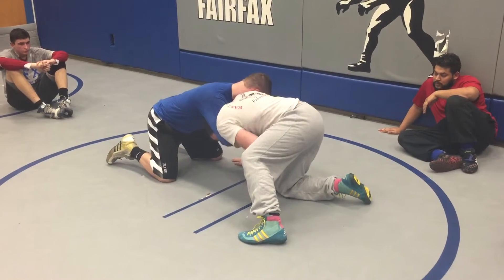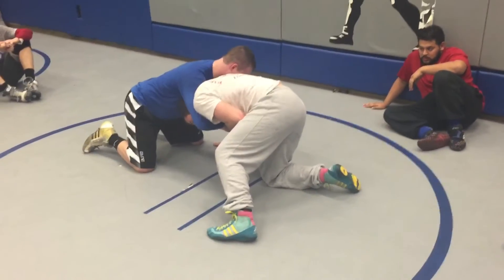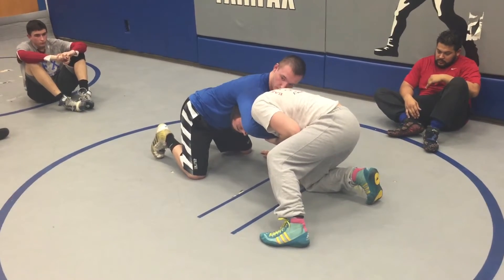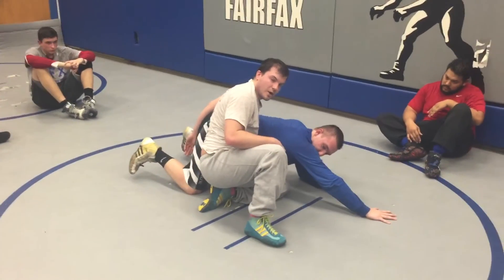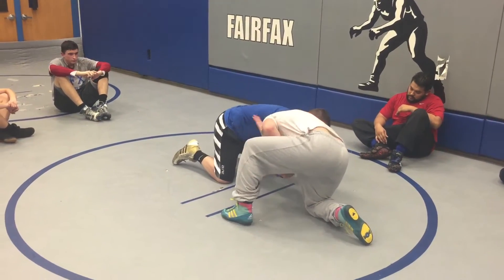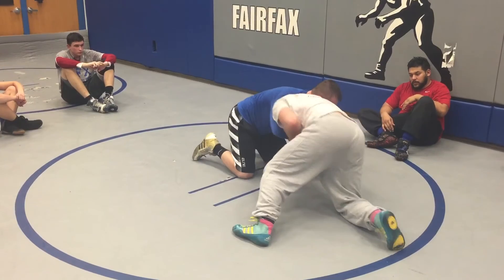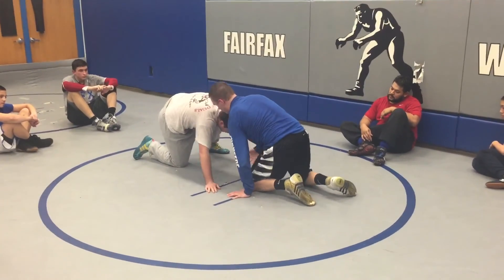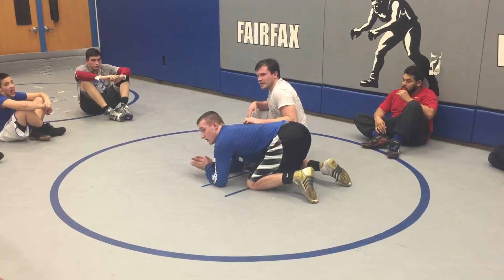Front headlock defense: drag